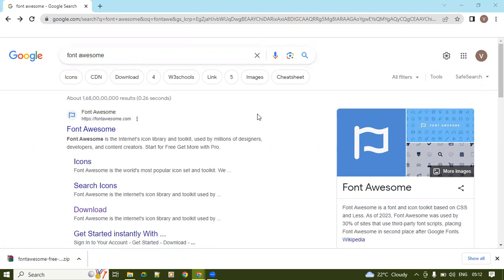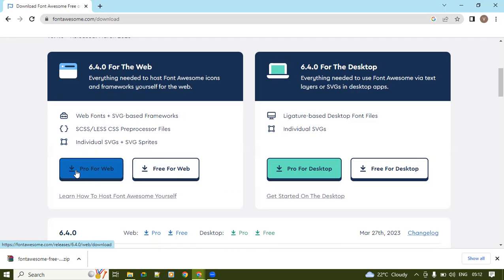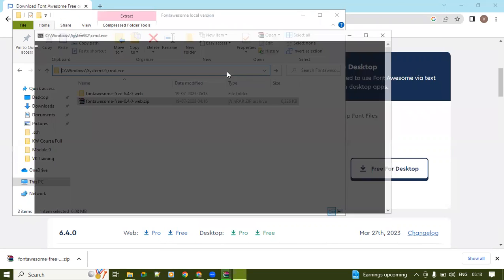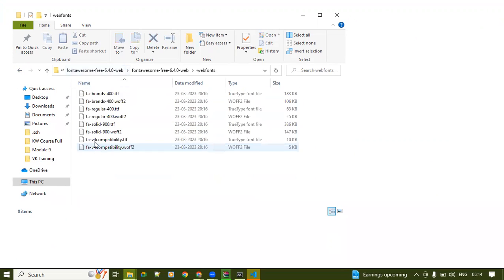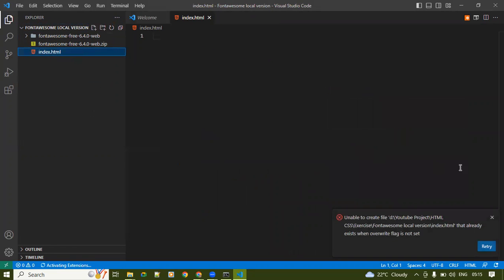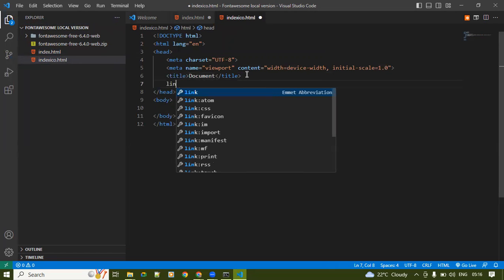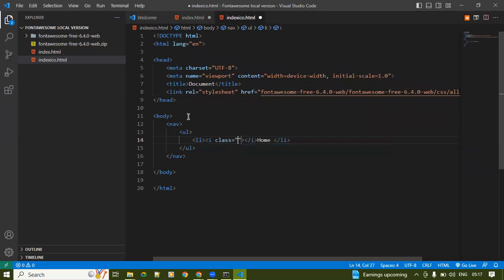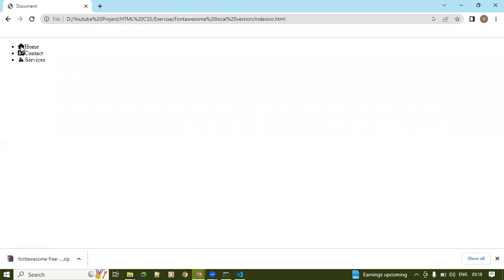Font awesome local reference download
Font Awesome local reference, CORS download version